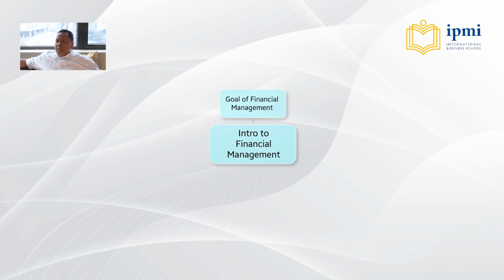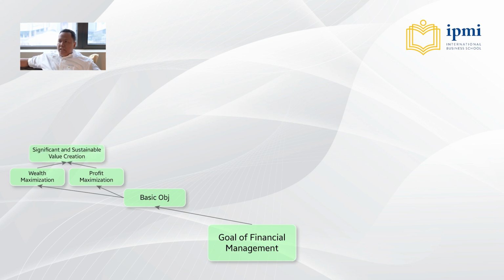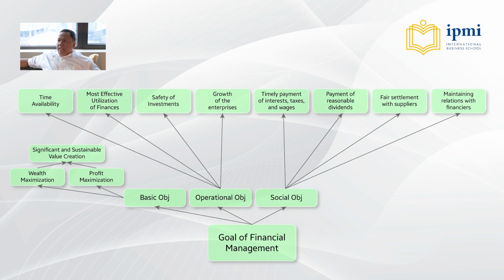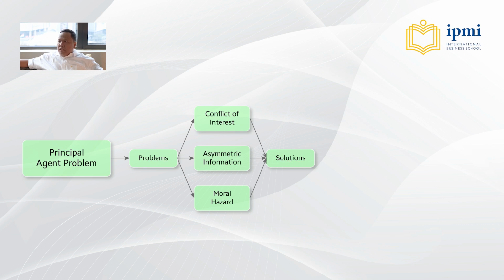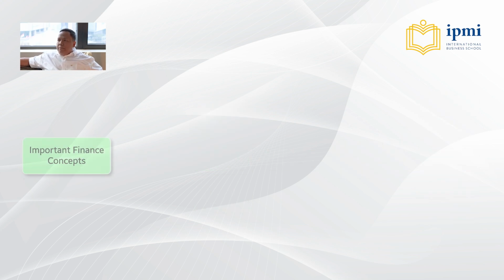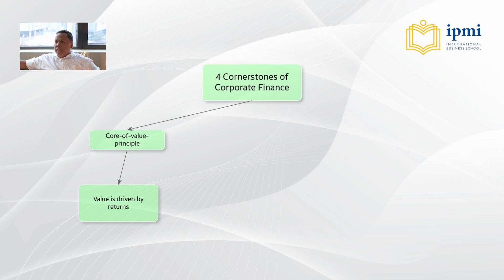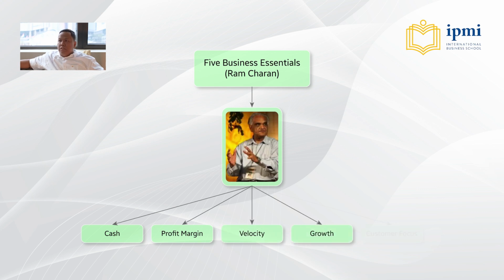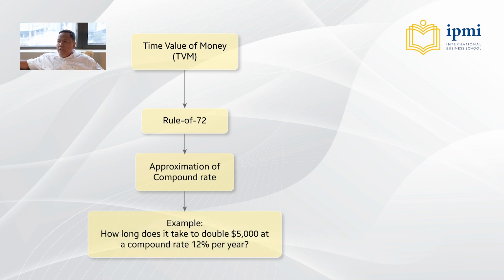Corporate Finance Mind Map - IPMI MBA September 2023 by Syahrul Ramadhan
Hello Everyone,
In this video I would like to share what we have learned in Corporate Finance Class with Prof. Roy Sembel as the great lecturer.

Hopefully this video will give you the high level of understanding on Corporate.